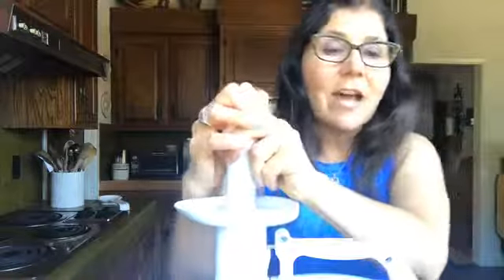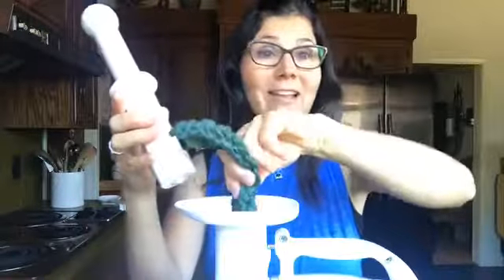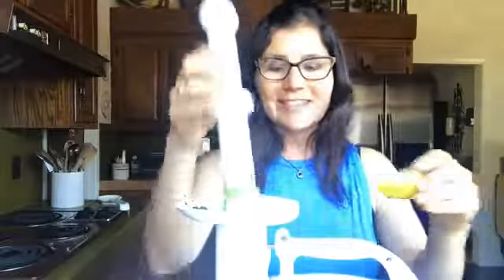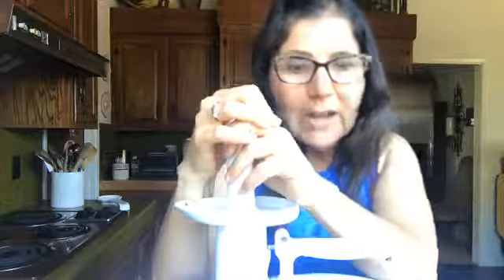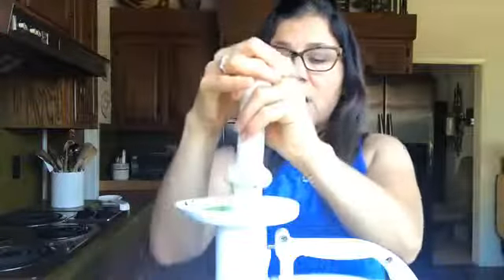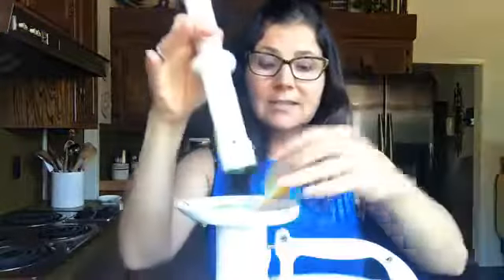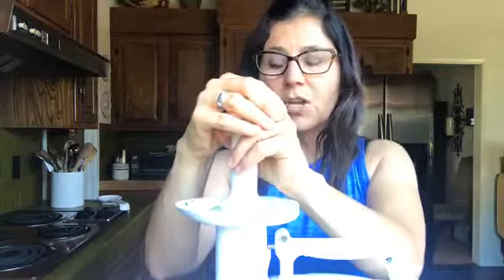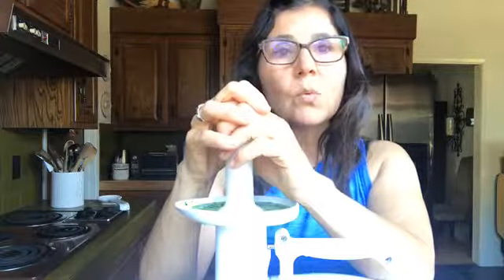Nutrient Rich Juice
If you are feeling tired, gas, bloating, sluggish, feeling sick all the time and just can’t pinpoint why. Or maybe you have skin breakouts or allergies? A detox can reset your body and get it back on track.